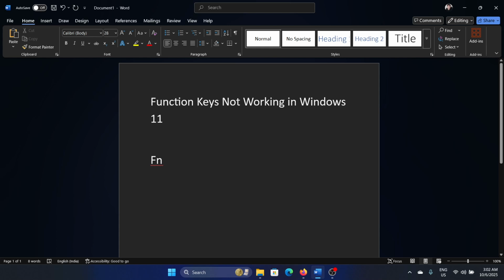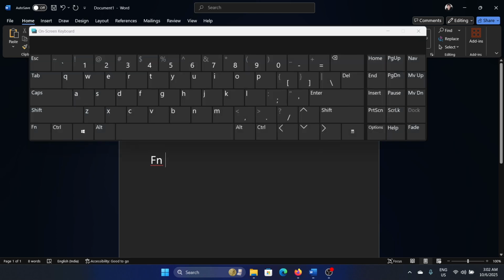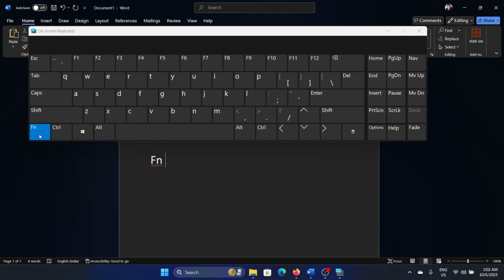Function Keys Not Working in Windows 11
Video Title : Function Keys Not Working in Windows 11

If you wish to Function Keys Not Working in Windows 11 then please watch this video.